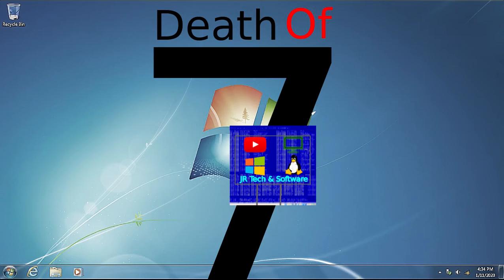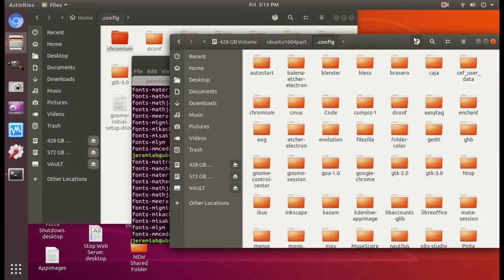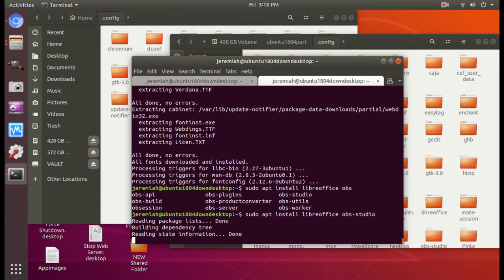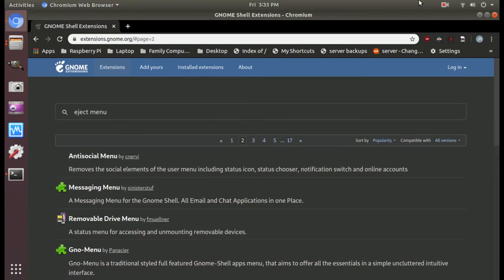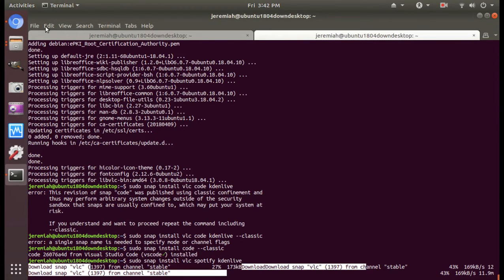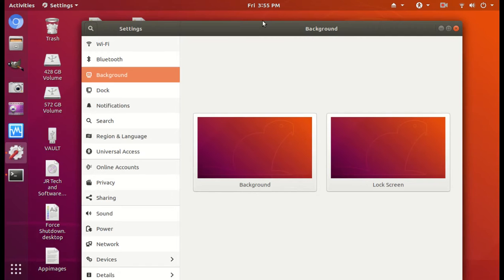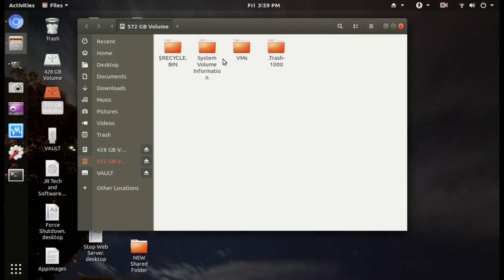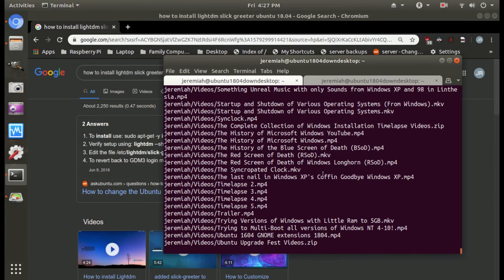Death of 7 Episode III: Audio's Demise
The Death of 7 Series is a series is where I document my move from Windows 7 and Ubuntu 16.04 LTS to... well, things don't go to plan in the end. You'll have to watch the whole series to find out.

These videos were supposed to be 1 big video (and I may upload the whole series in 1 video in the end), but as I was editing I got to the 1 hour mark and decided to have it as a series of videos.

Look out tomorrow for Episode IV: Series's Unplanned End

Skip Recap Button: 0:41

"Clair de Lune" - by Claude Debussy, and in the Windows 95 Media Folder